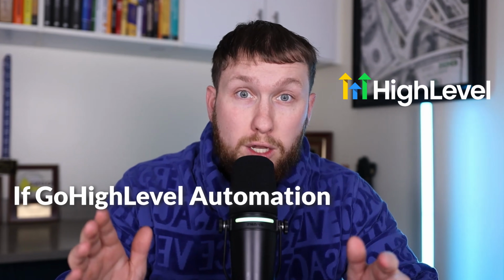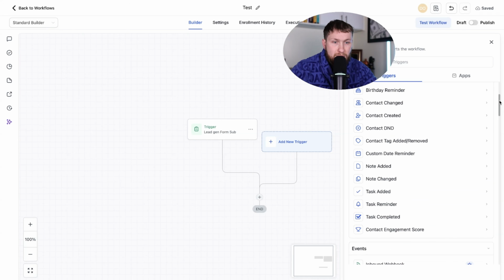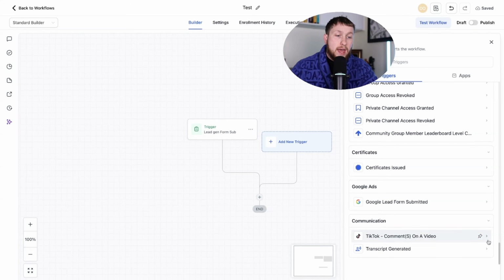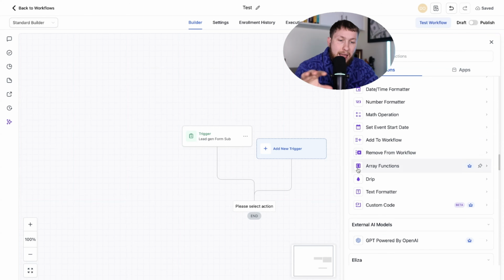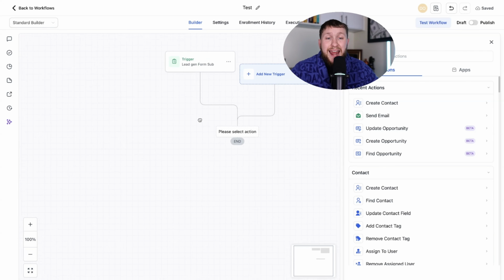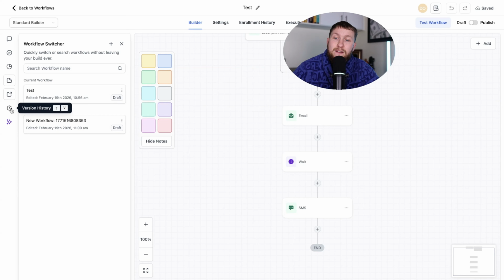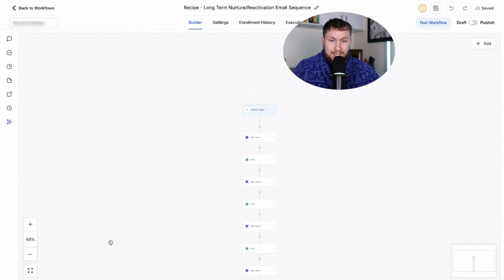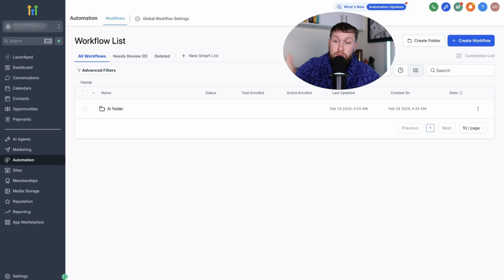GoHighLevel Workflows Tutorial 2026 (Beginner to Advanced)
00:00 What You’ll Learn
01:22 Creating Your First Workflow
01:52 Triggers vs Actions (Core Concept)
02:47 Adding Your First Trigger
04:27 Trigger Types: Contacts & Events
06:47 Trigger Types: Appointments to Payments
08:58 Trigger Types: E-commerce to Ads
10:26 Understanding Actions
11:41 Contact Actions Explained
12:46 Communication Actions (Email, SMS, Calls)
14:14 Advanced Actions (Logic, Pipelines, AI)
19:04 Agent Studio Actions
19:46 Conversation AI + Voice
20:13 Build a Simple Workflow
21:34 Free Trial + Bonuses
22:44 Sidebar Overview
24:53 Version History + Workflow AI
26:13 Workflow Settings
27:51 Advanced Layouts
29:41 Using Templates
32:06 AI Workflow Builder
34:19 Organizing Workflows
35:53 Wrap-Up